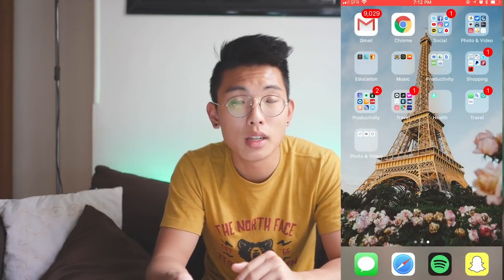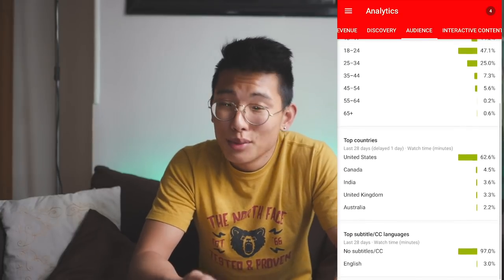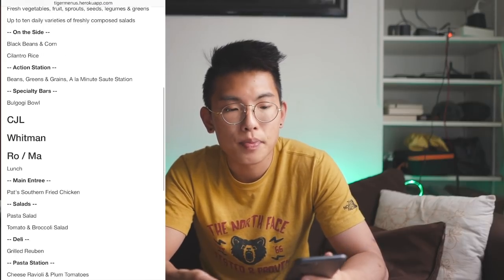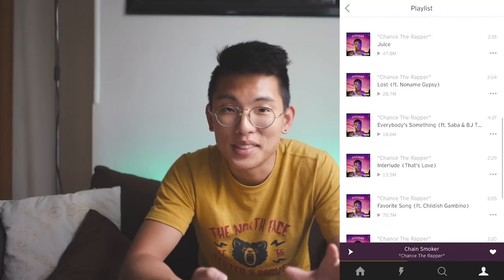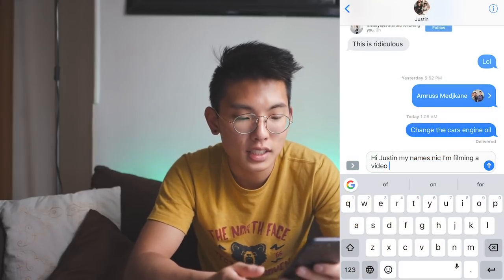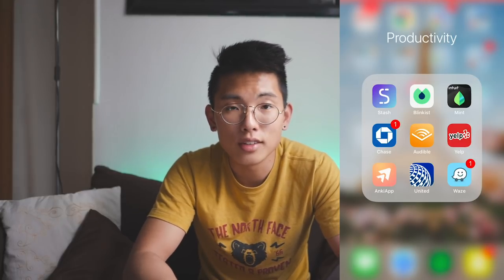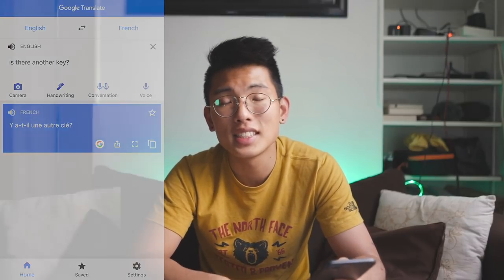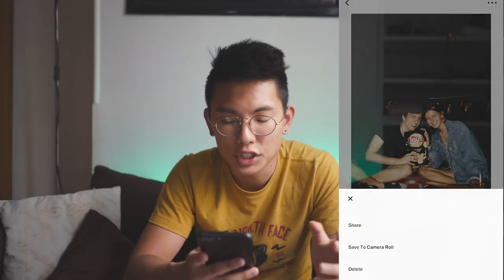WHAT'S ON MY iPHONE | Photography, Productivity, Social Media Apps